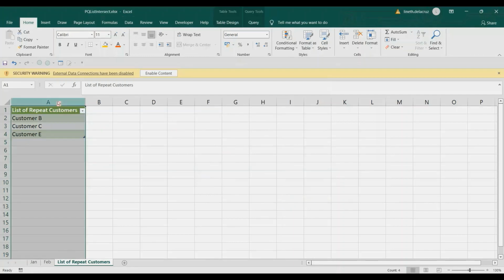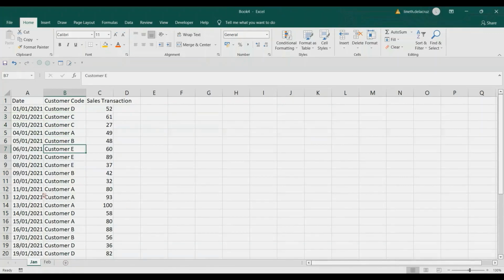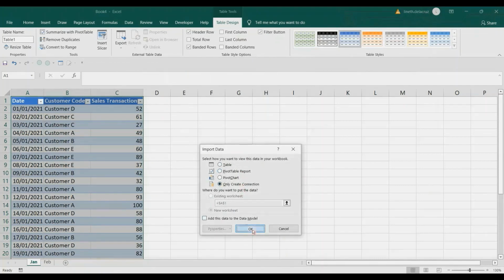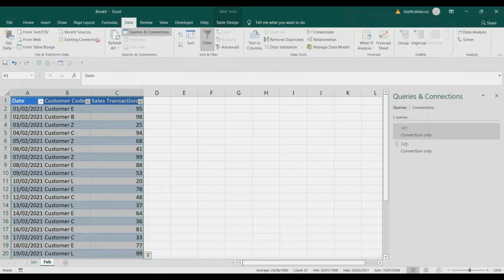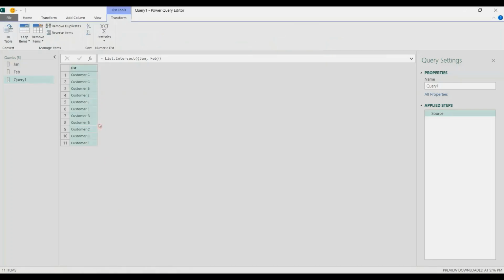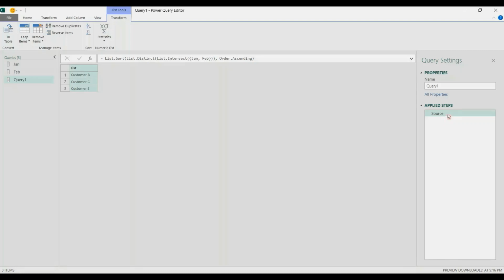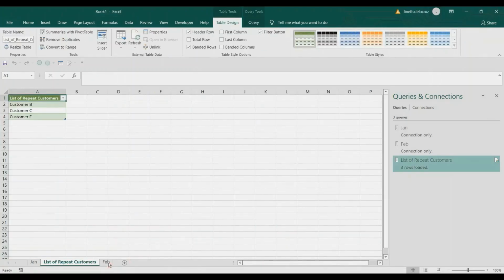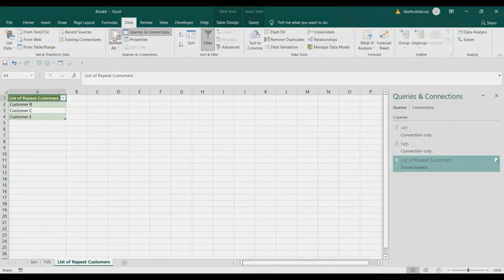Get the List of Repeat Customer using the List Intersect in Power Query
In this video, I will show you how to use List.Intersect in Power Query to get the repeat customers from the two data sets.

0:00 Intro
0:42 Load two data sets in PQ
1:52 Write List.Intersect
3:19 Final checking & outro